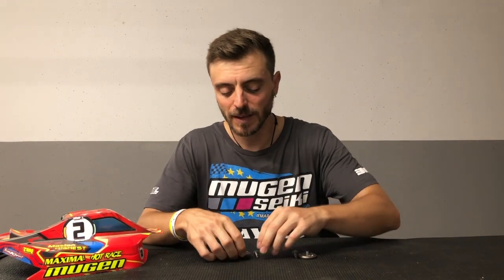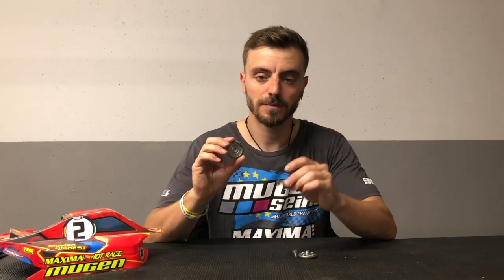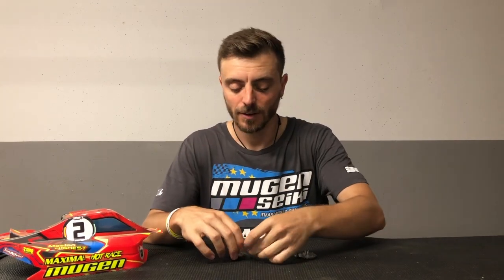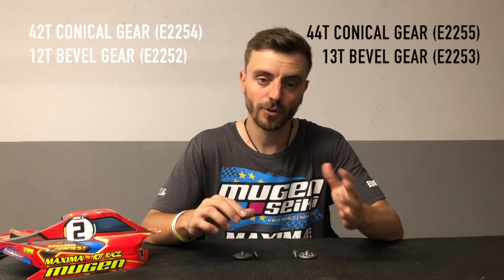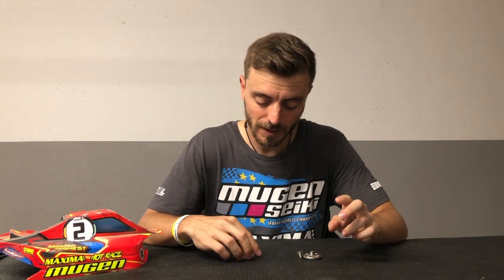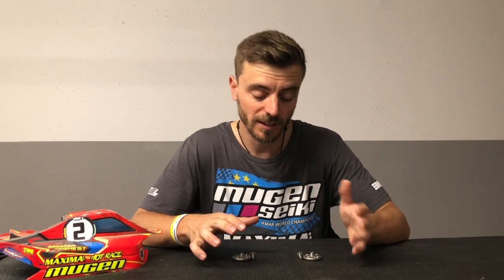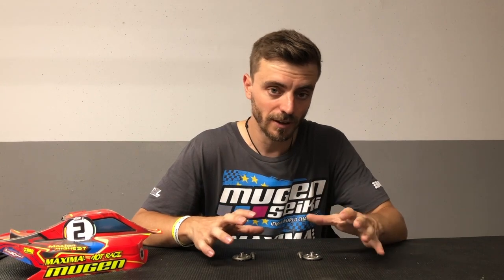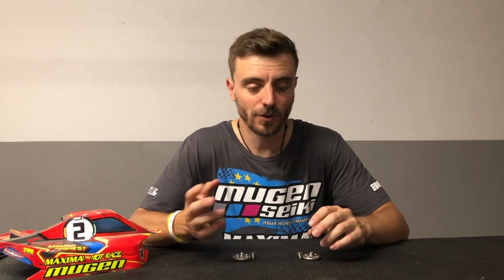Robert Batlle tutorial - 42/12 vs 44/13 Gear Ratio!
Hello guys!

Here I am again, this time talking about the difference of 42/12 and 44/13 gear ratios, what I feel with all combinations and what I would do.

Robert Batlle